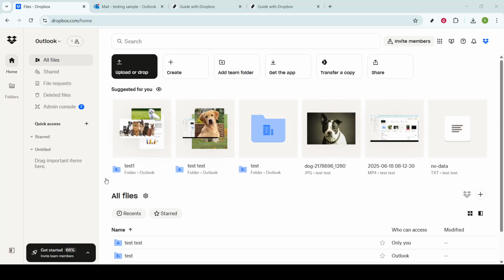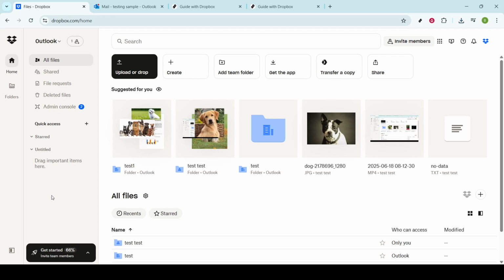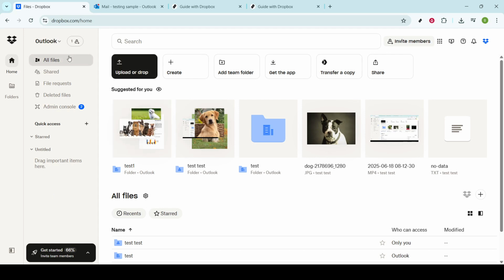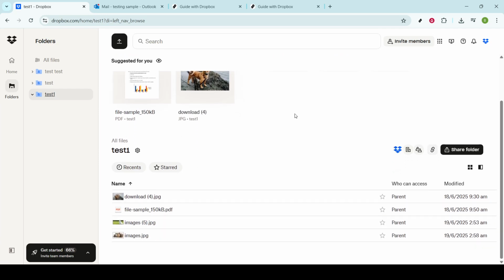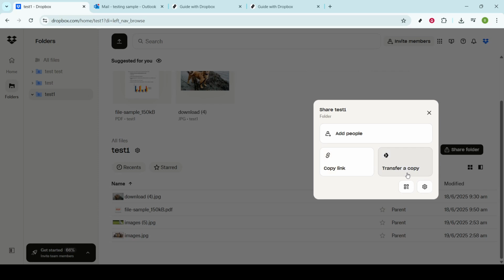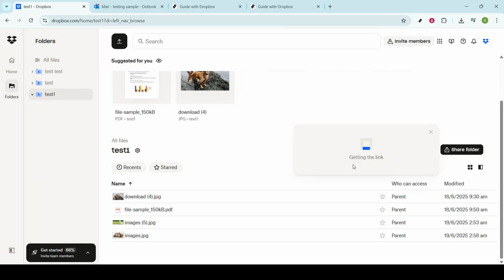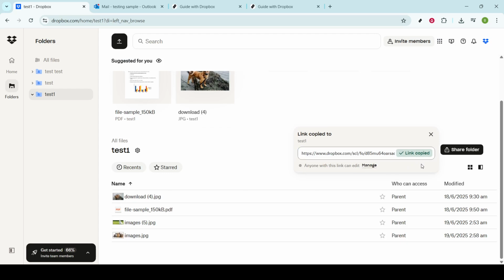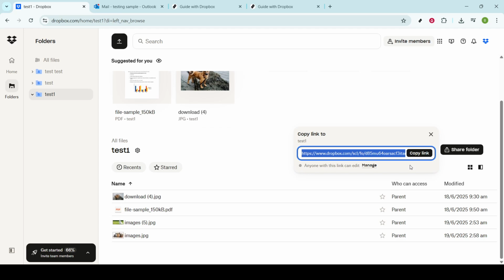How to Share Dropbox Link with Non Members [2026 Full Guide]